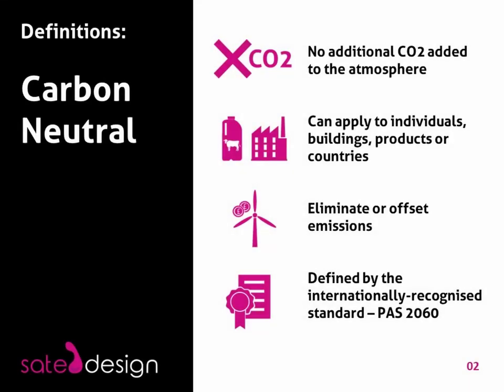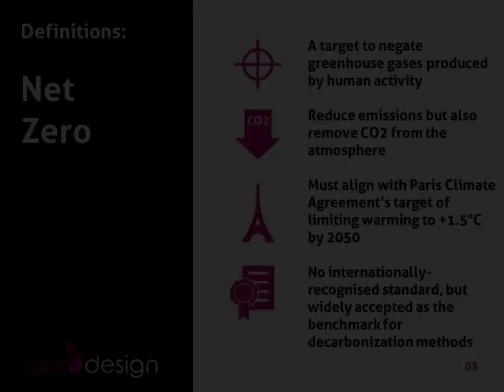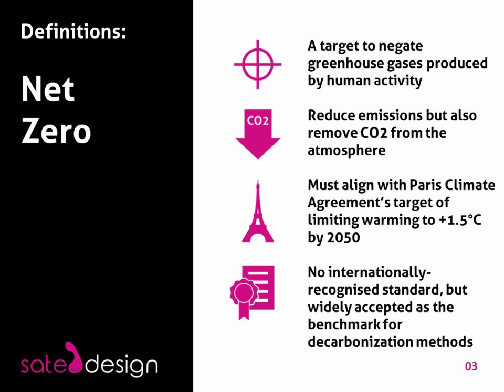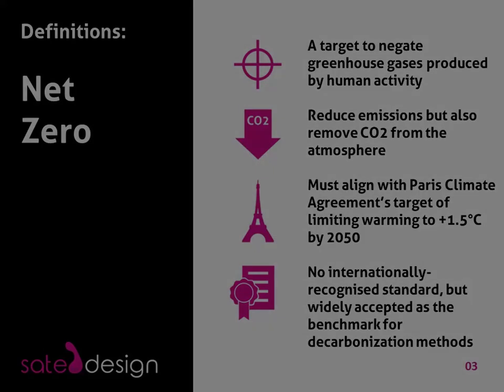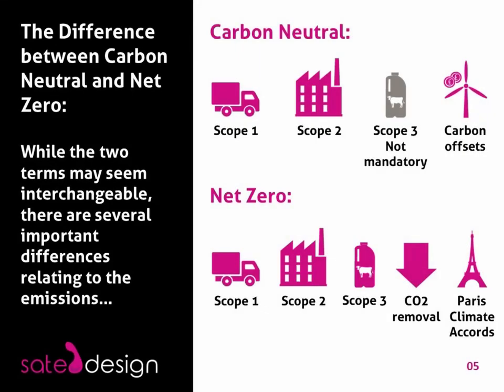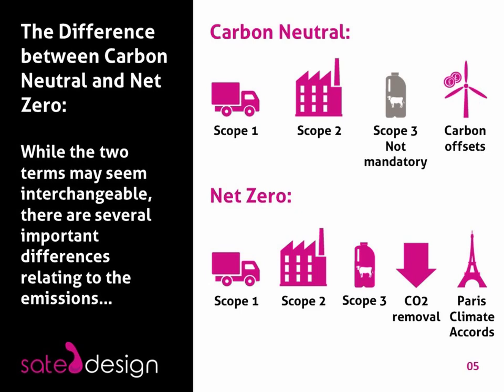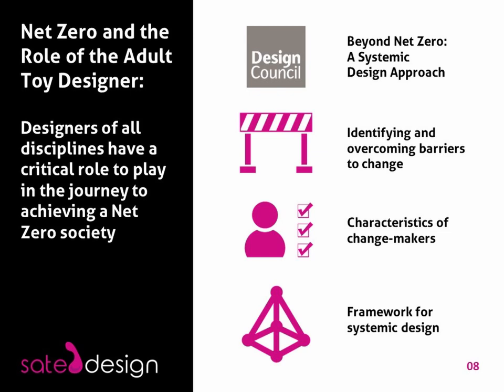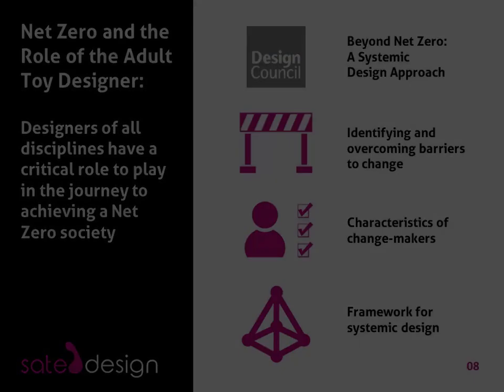Carbon Neutral & Net Zero in Adult Toy Design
What do the terms "Carbon Neutral" and "Net Zero" mean and how can adult toy designers contribute positively?